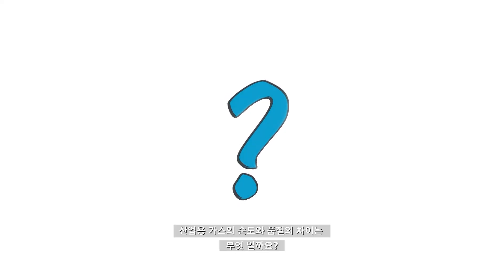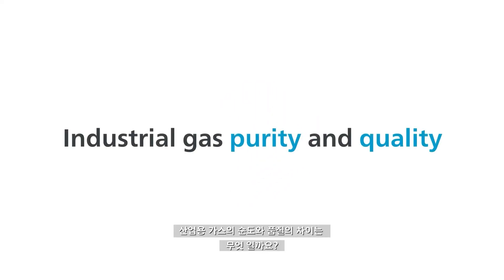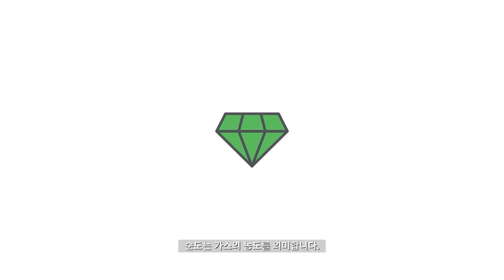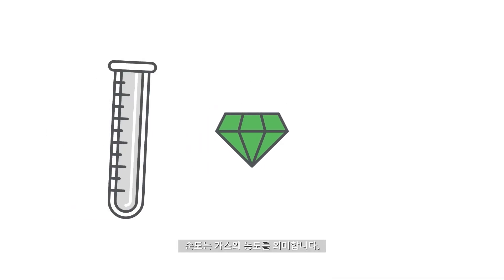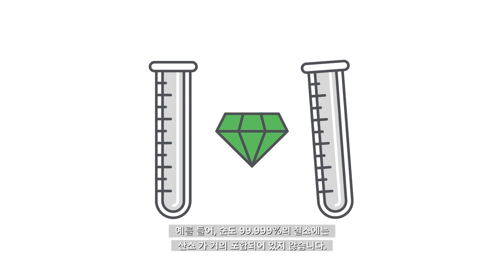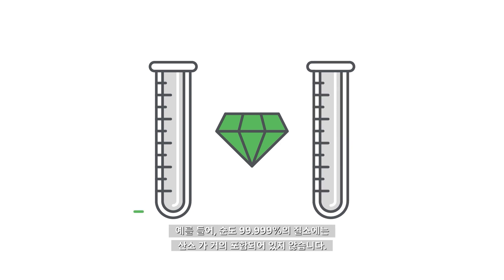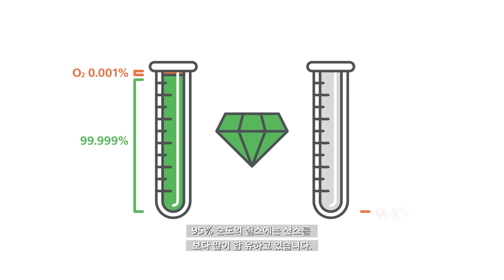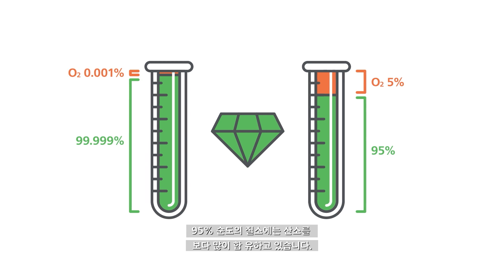산업용 가스의 순도와 품질의 차이는 무엇일까요?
산업용 가스의 순도가 높은 만큼 품질도 높을까요? 그렇진 않습니다.
순도는 가스 타입을, 그리고 품질은 가스의 깨끗함을 의미합니다.
그렇다면, 공정에 따라 어떤 순도와 품질의 가스가 필요할까요?

어플리케이션 별 가스의 순도와 품질을 확인해보세요!

[웹페이지] 질소 순도, 이제는 직접 선택하세요!